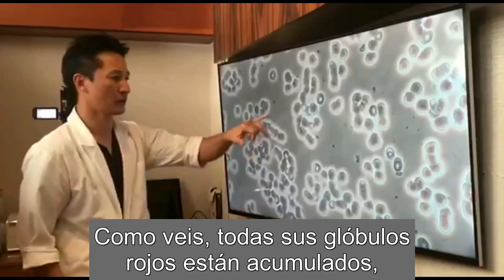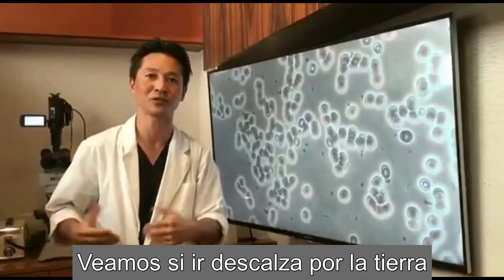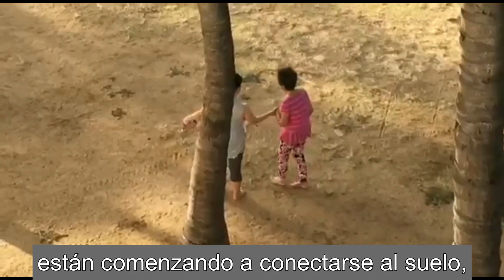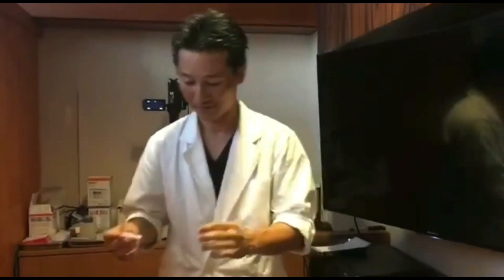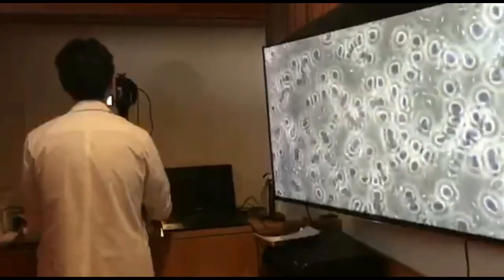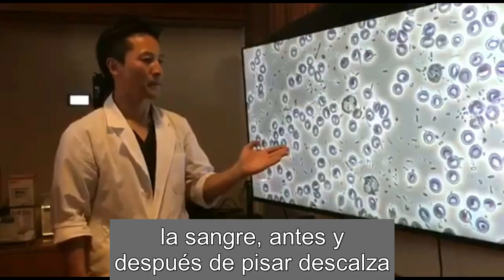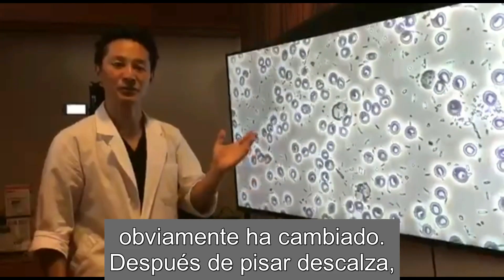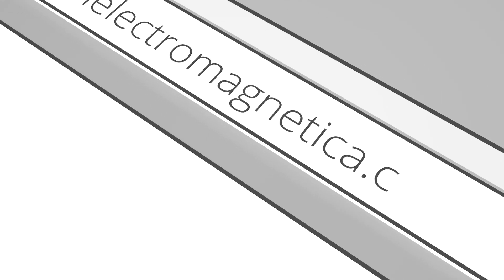Impacto en la sangre de hacer Earthing o Conexión a Tierra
Aquí vemos cómo cambia una muestra de sangre "viva" tras 10 minutos de conexión a tierra. Los glóbulos rojos permanecen menos apilados tras efectuarla andando descalzo.
Ese, es solo uno de los beneficios, pero hay más:

LAS VENTAJAS DE VIVIR CONECTADO A LA TIERRA
El contacto con la superficie de la tierra equilibra los sistemas biológicos.

Te relaja
La activación del sistema nervioso parasimpático reduce los síntomas de ansiedad, las frecuencias cardiacas y respiratoria, la tensión arterial y la secreción de las hormonas estresantes adrenalina y cortisol.

Desinflama
Los electrones que proceden del suelo reducen la inflamación y la oxidación, y con ello, el dolor y los daños sobre las células.

Proporciona energía
Está demostrado que reduce la concentración de glucosa en sangre y orina, estabiliza los niveles de hierro, regula la homeostasis del calciofósforo y favorece la obtención de energía.

Te protege
Evita los efectos negativos de los campos electromagnéticos sobre el organismo.

Sincroniza tus ritmos
Contribuye a que los ritmos del cuerpo estén armonizados con la noche y el día. Mejora tanto el sueño por la noche como la sensación de vitalidad durante el día.

Conozca sobre los nuevos descubrimientos y la ciencia de Earthing.